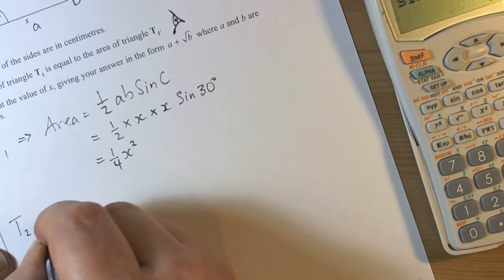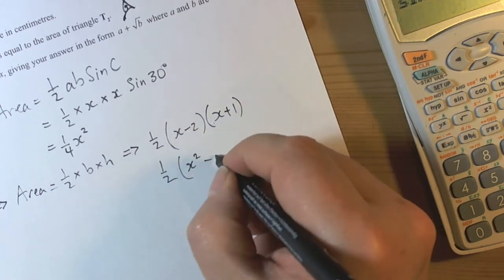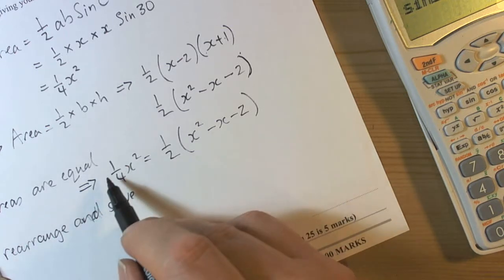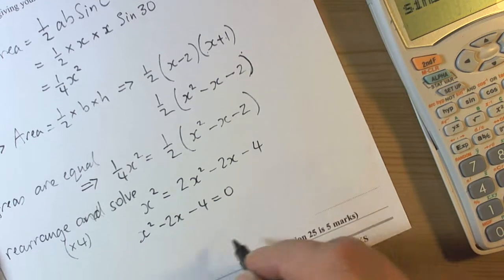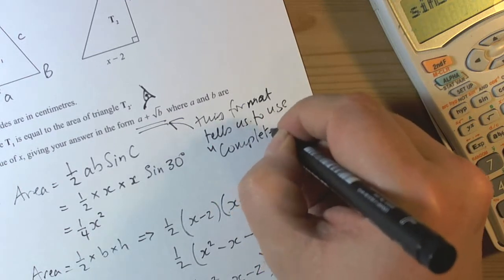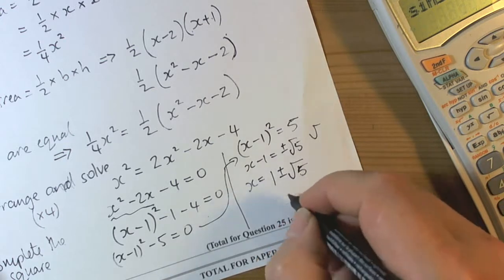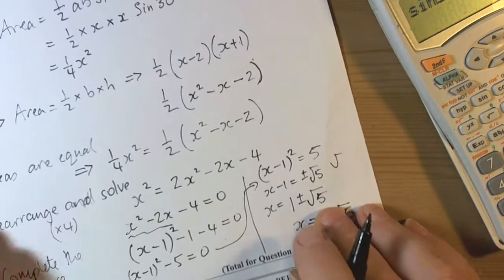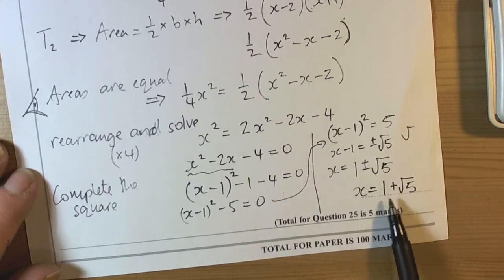Quadratic Equation Creating and Solving by Completing the Square Q25 March 2013 Paper 2H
Creating a quadratic equation from given information around two pictures using the concept of area.  Then solving the quadratic by using completing the square method.